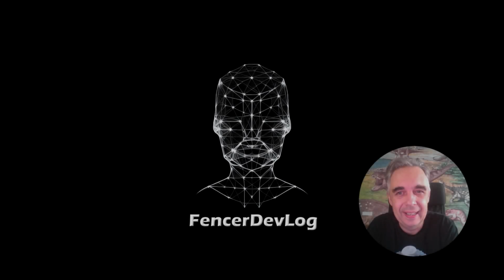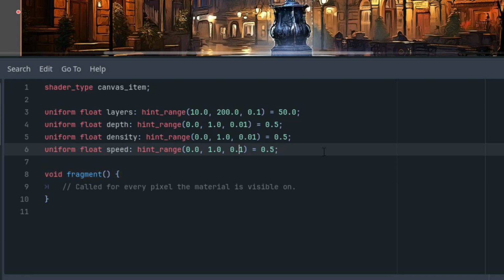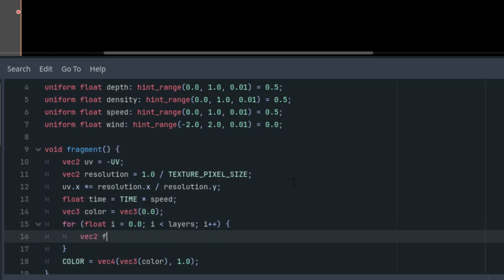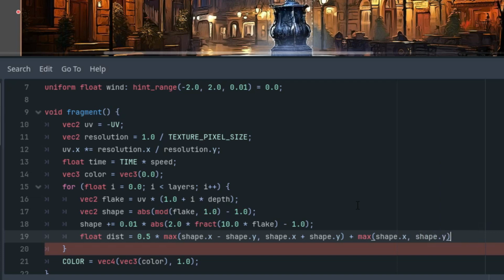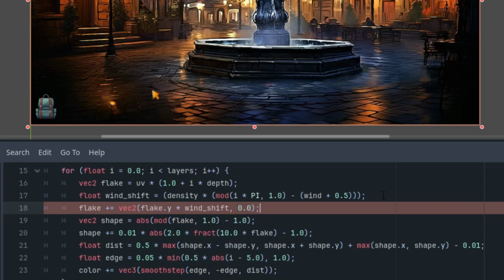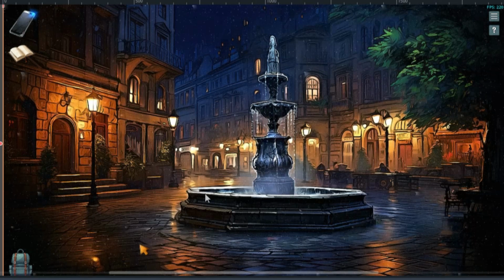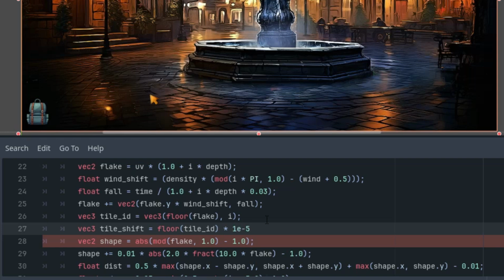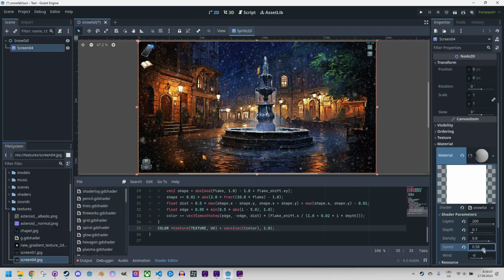Godot 4: Snow shader (tutorial)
Hey everybody! As a complement to the shaders we used to generate rain or a star field, we will create some nice snowfall. It's true that I have already programmed snow once, but that was in a 3D scene and with particles. This time, I'll use a 2D shader, but with a nice spatial effect using several layers, as you can see in the background right now. Let's get to it.